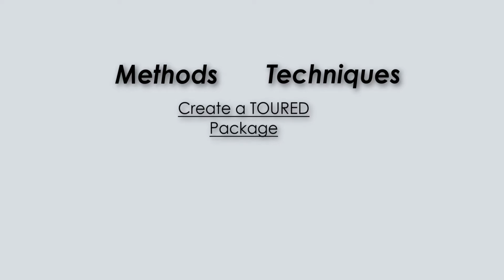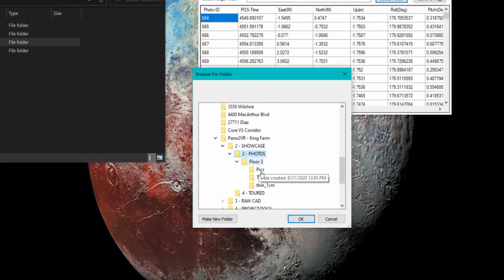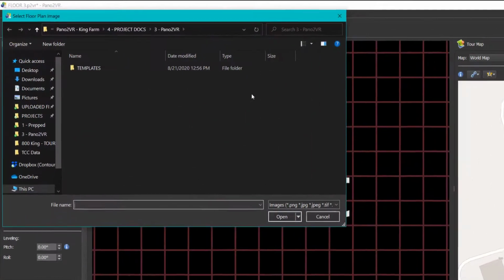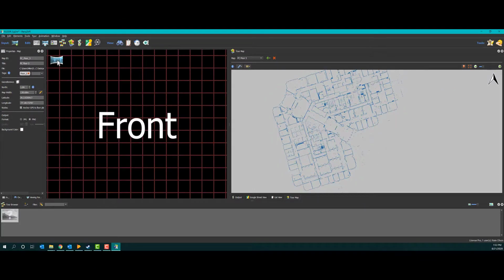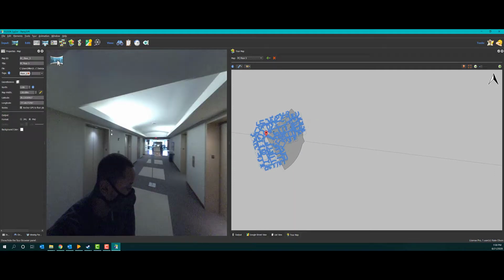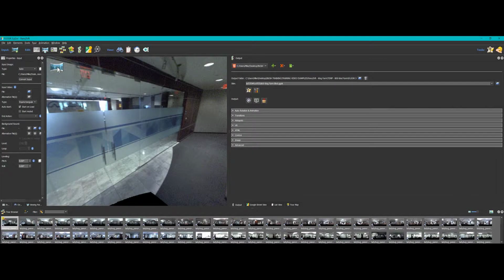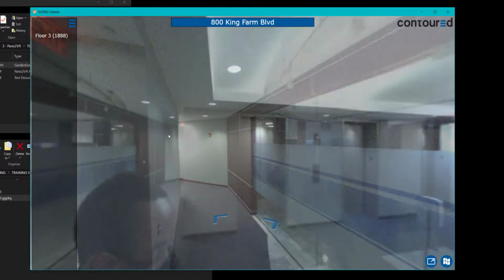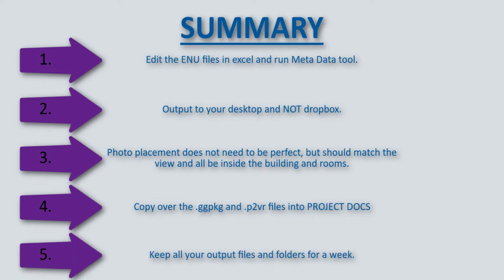Toured Package Creation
Toured Process in Pano2VR